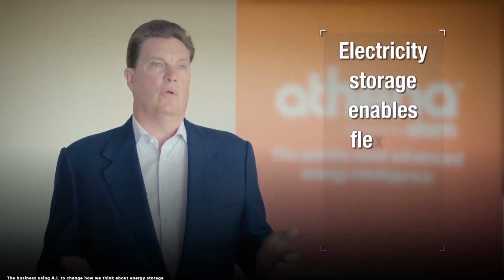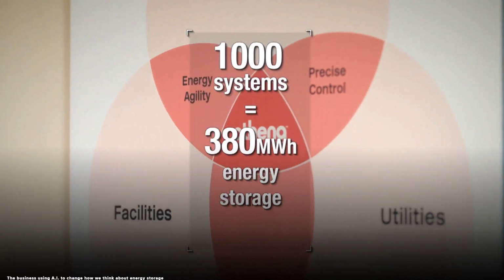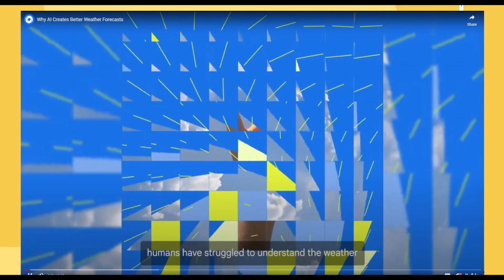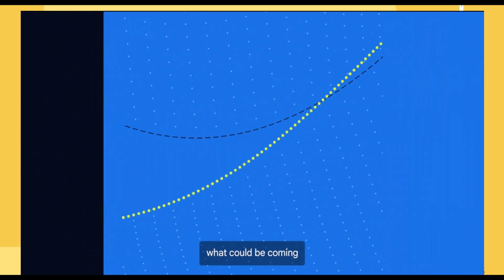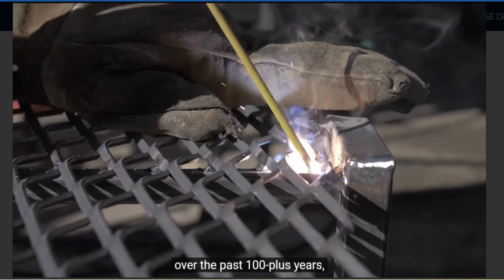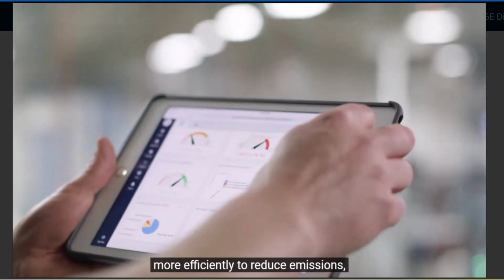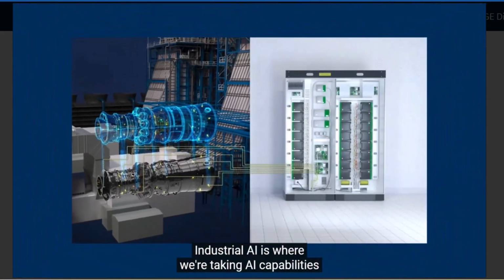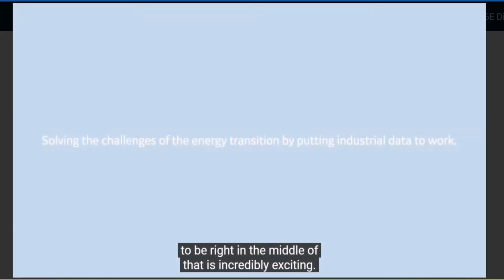M3V6 AI in Energy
Video 6 in Module 3 of CCV's Introduction to AI